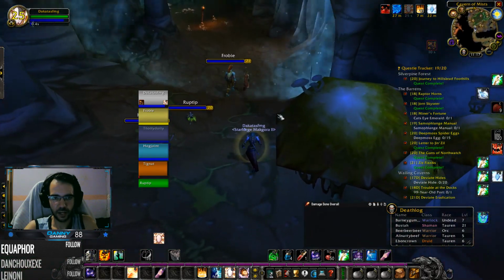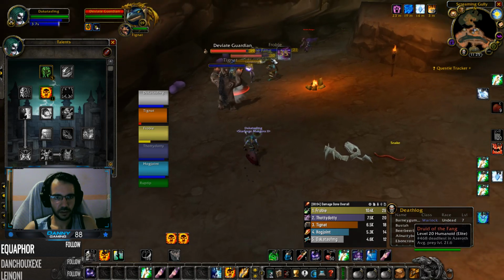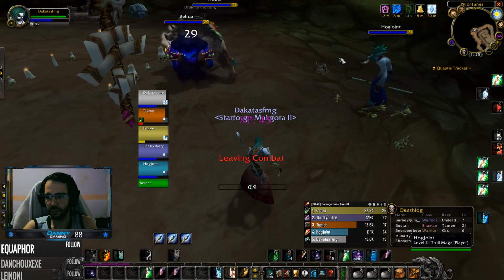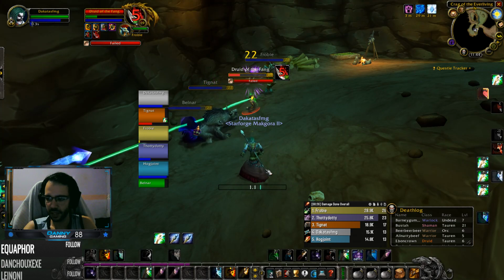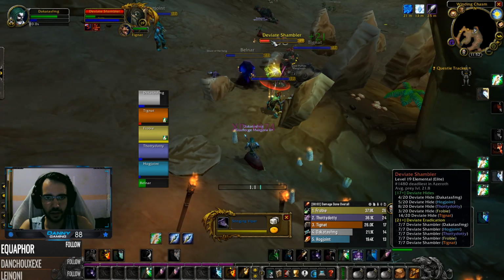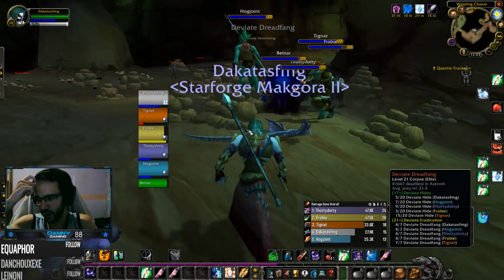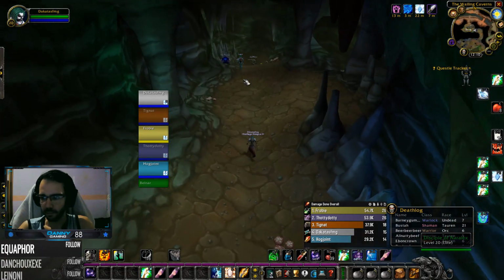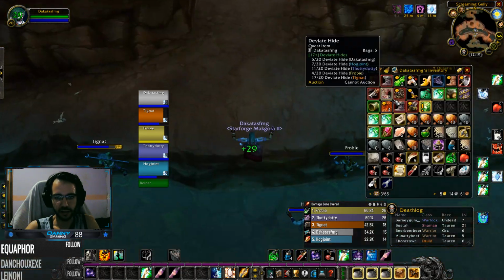Wailing Caverns HARDCORE Healing, Full Run with Commentary | Priest Classic WoW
Vanilla Classic WoW Hardcore Shadow Priest One Life Duel Tournament Begins, OTK Starforge Mak'Gora

Hardcore Challenge in CLASSIC WoW: ONE LIFE CHARACTER!